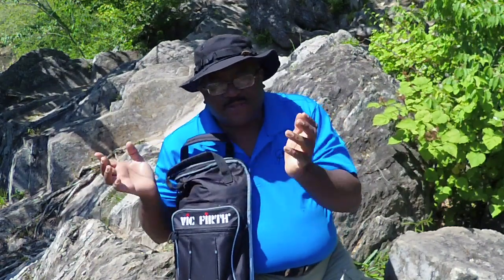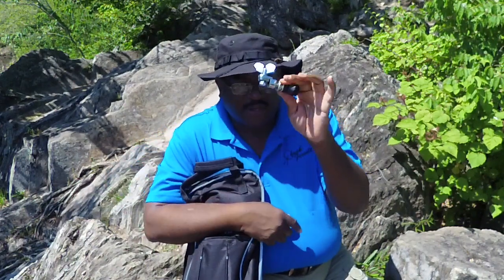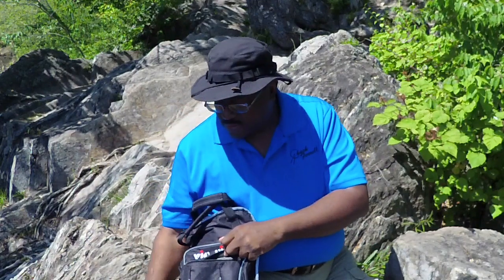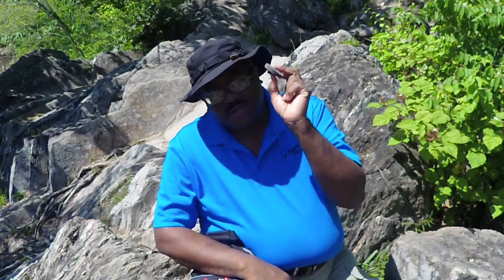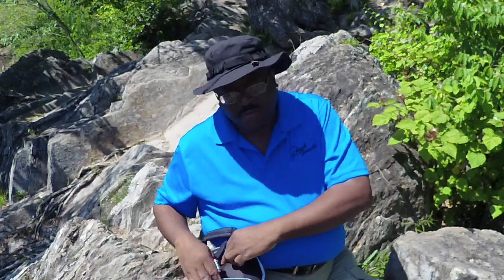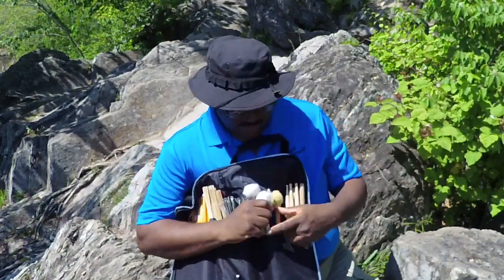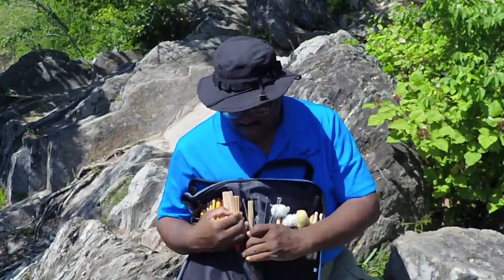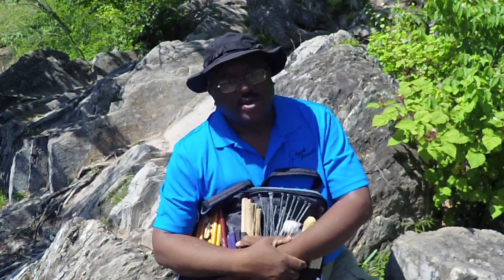What's In My Stick Bag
What's in my stick bag. Vic Firth Sticks, Brushes, and Bags.